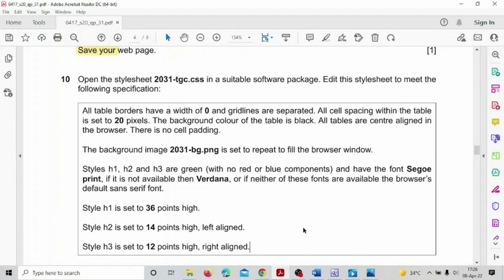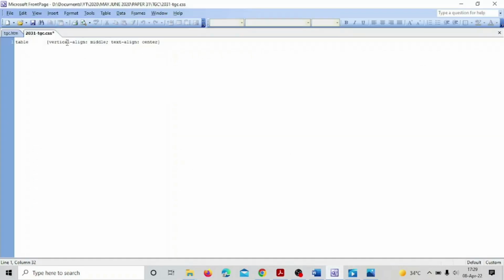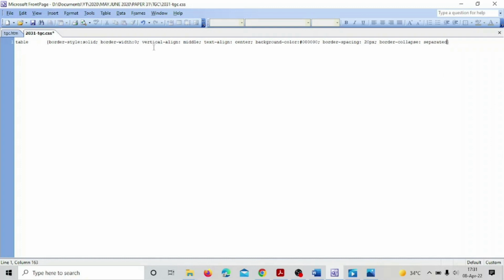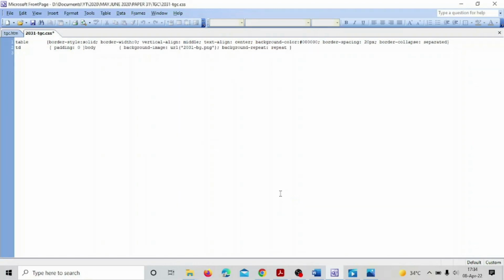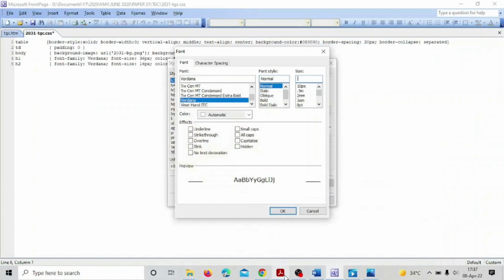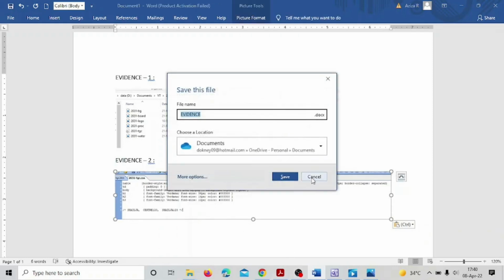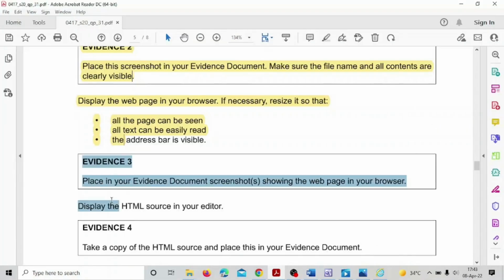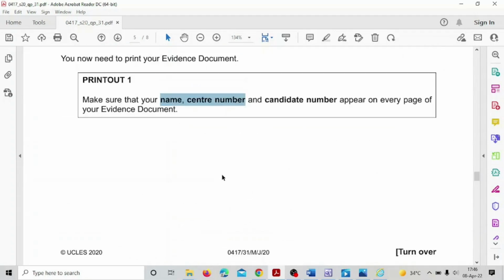2020 MAY/JUNE, WEB AUTHORING-FRONTPAGE2003 | PART-2